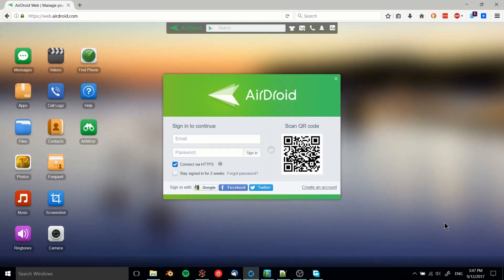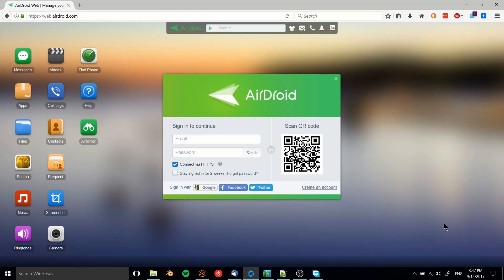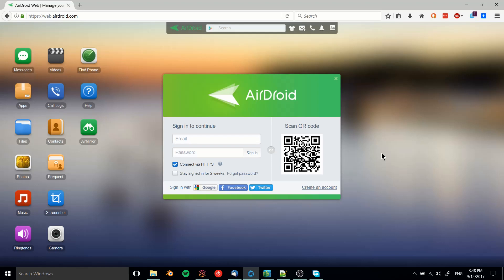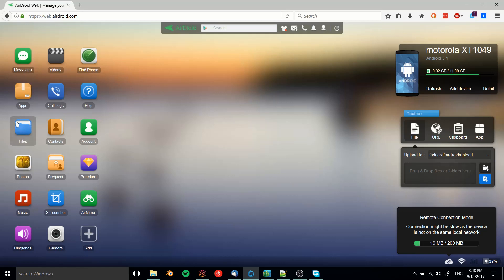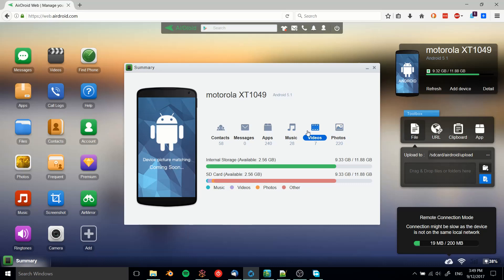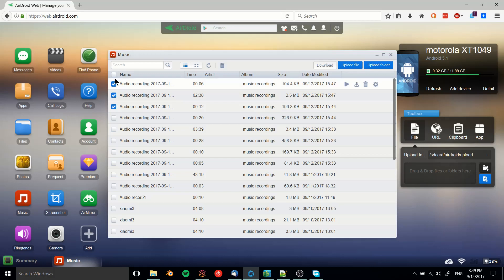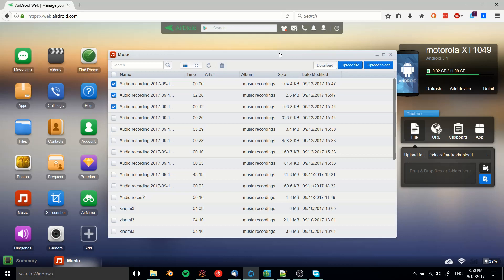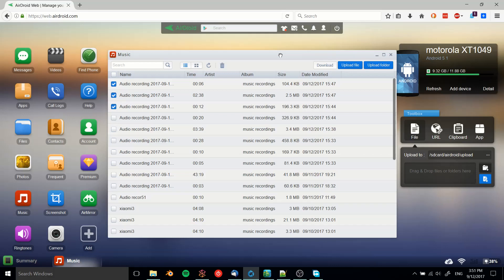Best Fastest Way to Transfer Files between Android and PC - Airdroid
Getting files from your phone to your PC can be a pain so Airdroid is very useful in simplifying the process by connecting your devices with a QR code scan.

Bitcoin: 17Pn5PifFmRkHRAqCZQAom1ZjCiSf7qJjJ
Ethereum: 0x6f2781F382952c8caCDbE99C46F07c265ab59627